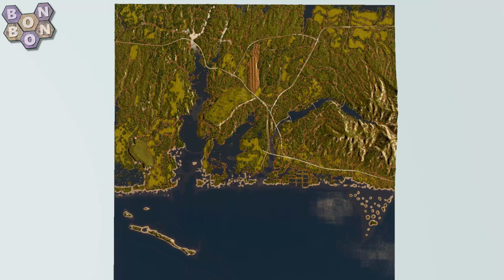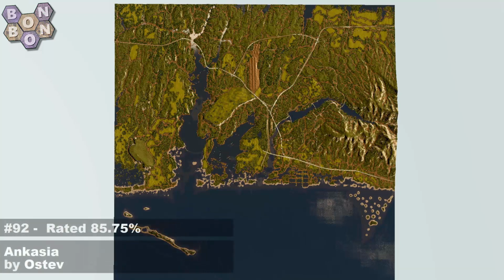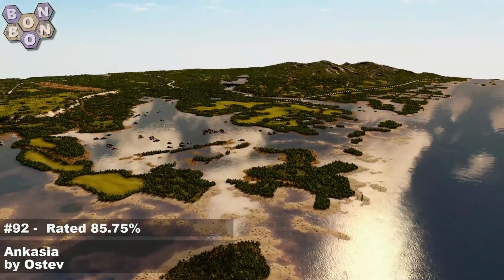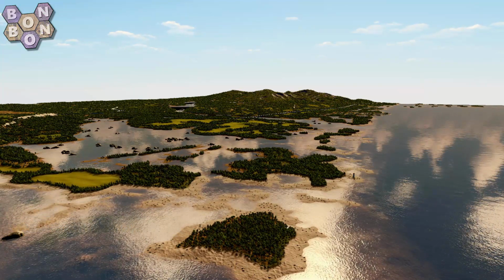CitiesSkylines - Top 100 Maps of All Time - #92 - Ankasia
Counting down to Cities Skylines 2, here's the top 100 original Skylines maps, as voted by you.

Today:
Ankasia by Ostev

A place to talk about Skylines